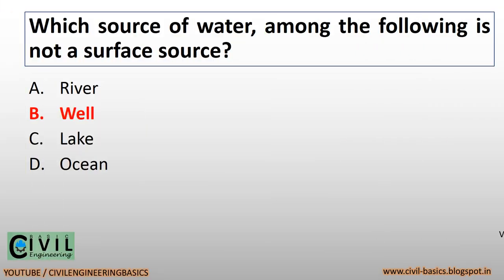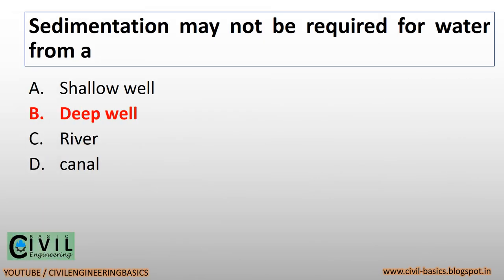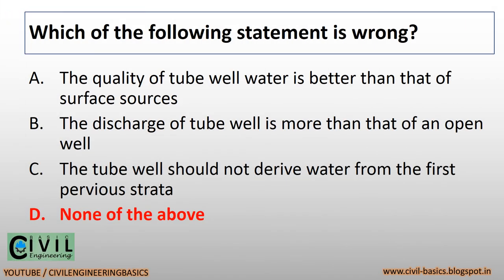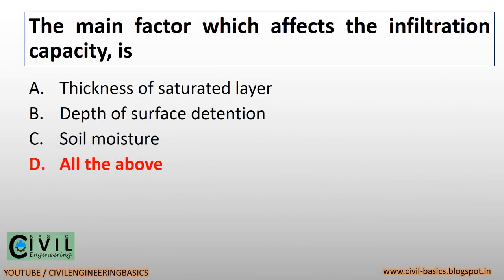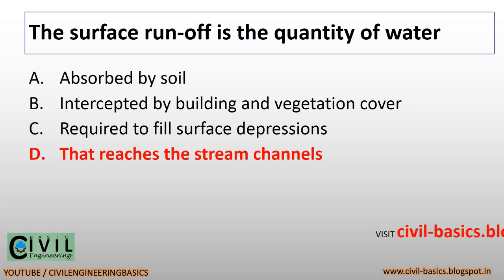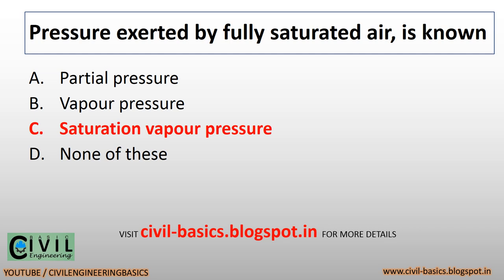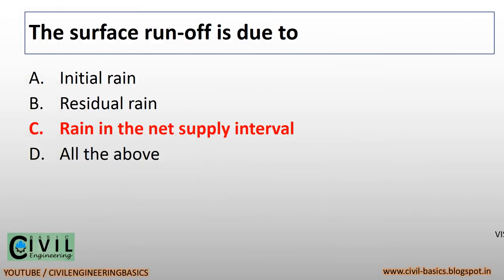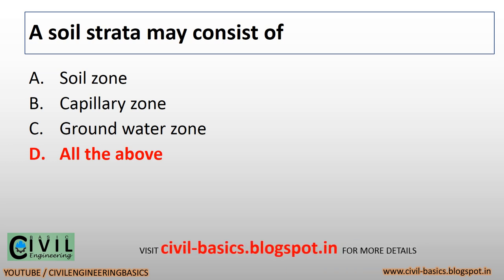WATER SUPPLY ENGINEERING || PART 2 || 20 MCQ QUESTIONS WITH ANSWER || CIVIL ENGINEERING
HELLO FRIENDS,
IN THIS VIDEO WE WILL DISCUSS THE MULTIPLE CHOICE QUESTION AND ANSWERS OF SUBJECT WATER SUPPLY ENGINEERING WITH DETAIL DESCRIPTIONS OF ANSWER.